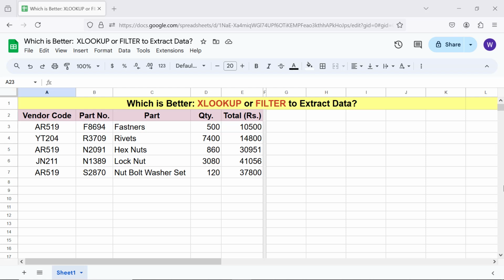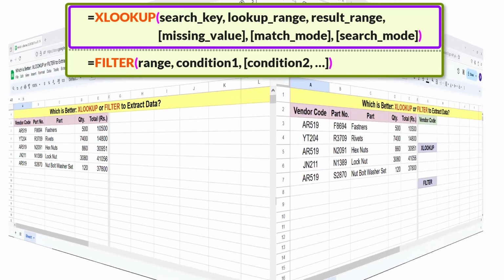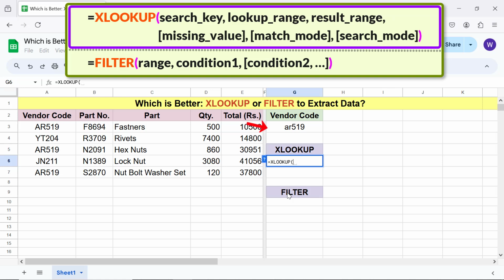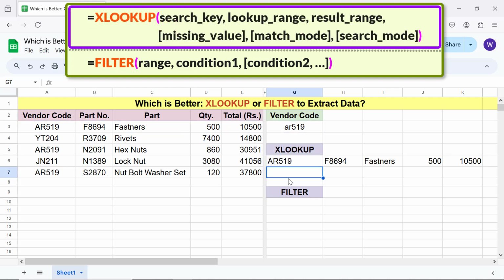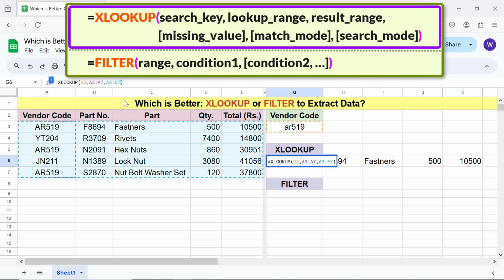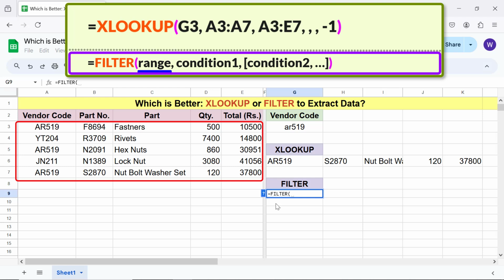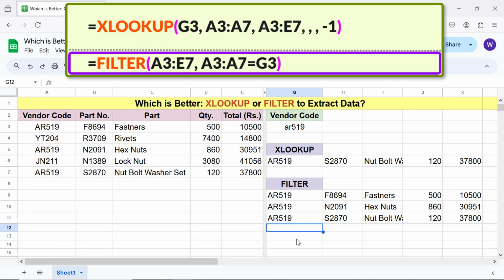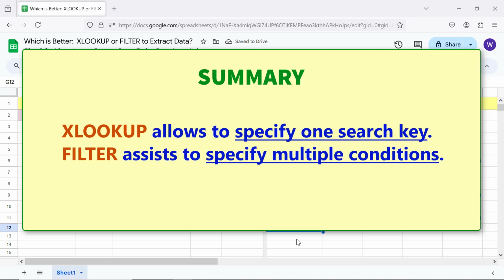Google Sheets | XLOOKUP | FILTER | Function | Which is Better | Example | Spreadsheet | Tutorial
The two of the functions in Google Sheets, XLOOKUP and FILTER, assist to extract data.  Which of these two functions is better? XLOOKUP can extract data from a single cell, multiple cells or an entire row.  FILTER can also do all of these and, in addition, can extract data from multiple rows that fulfill one or more conditions.

XLOOKUP and FILTER have other features too, which make them versatile and powerful.

Use one of these two functions, based on your data extraction needs.

For more info on XLOOKUP and FILTER, please refer to their tutorials whose links are given below.

XLOOKUP can extract single or multiple values from a row or column:

How to Use FILTER in Google Sheets?

Convert a data range into a table easily:

How to Use REDUCE in Google Sheets?

The syntax of the XLOOKUP function formula is:

=XLOOKUP(search_key, lookup_range, result_range, [missing_value], [match_mode], [search_mode])

Example

Assume that the search_key is 'apple'.  The lookup_range is A5 to A9 and result_range is A5 to D9.

The formula to extract the data from the entire row with the search key 'apple' is:

=XLOOKUP("apple", A5:A9, A5:D9)

If the lookup range has the search key, then XLOOKUP will return the row with the search key.

The syntax of the FILTER function formula is:

=FILTER(range, condition1, [condition2, …])

Let's use the FILTER function for the same task as above.

The range is A5 to D9 and the condition is that the range A5 to A9 should contain the text 'apple'.

The formula to extract data pertaining to the text 'apple' is:

=FILTER(A5:D9, A5:A9="apple")

FILTER will return one or more rows that fulfill the specified condition.

Checkout this video tutorial, which highlights the differences between Google Sheets XLOOKUP and FILTER functions, with examples.